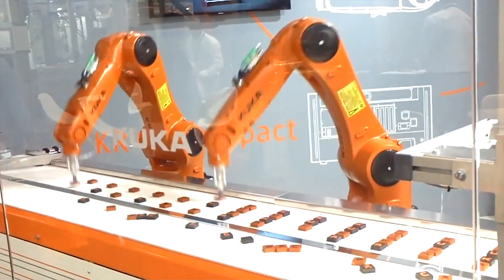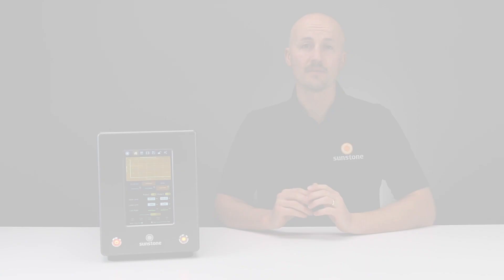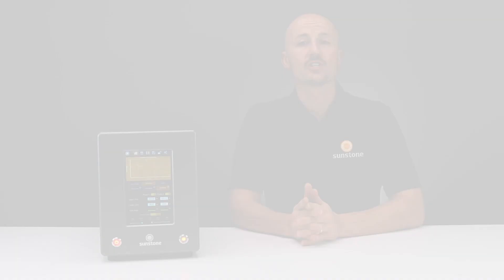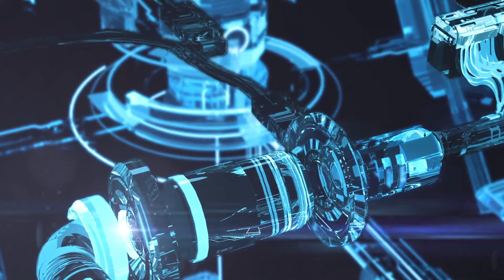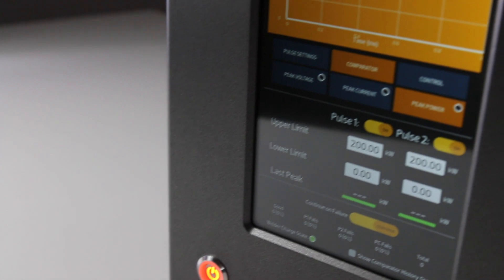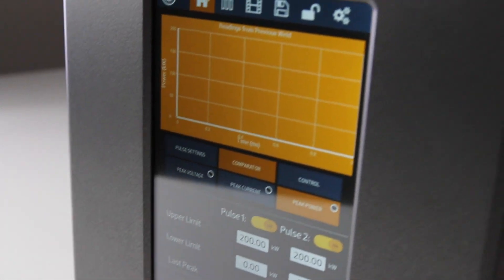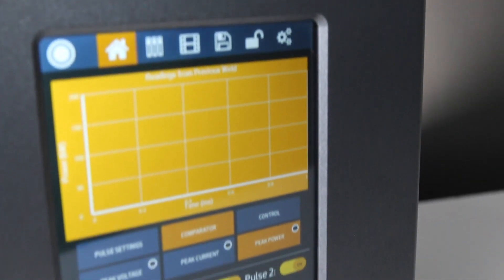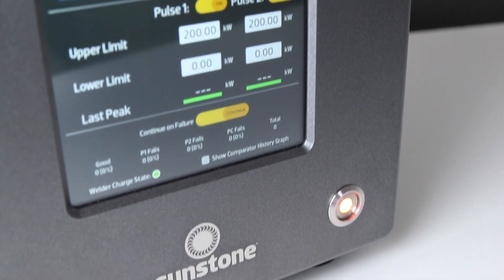The Sunstone CDDP-A Introduction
Sunstone Welders is excited to introduce our line of smart, Capacitive Discharge,  micro resistance welding systems. The Sunstone Capacitive Discharge Dual Pulse Advanced (CDDP-A) welding systems are production ready with feedback, reporting, and full weld head control.  These features and many more are all built into a single system, making this, the CDDP-A, the perfect micro resistance welder for your production.